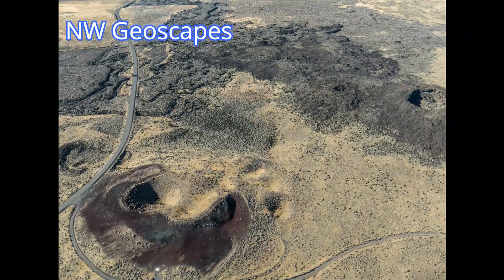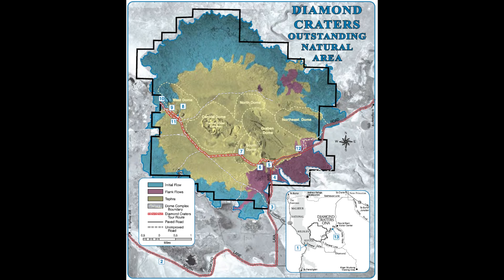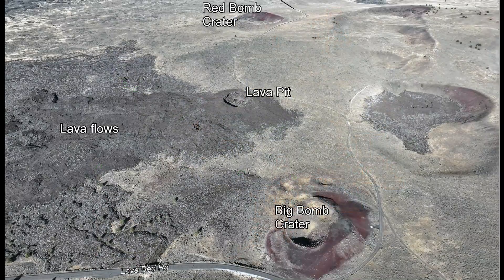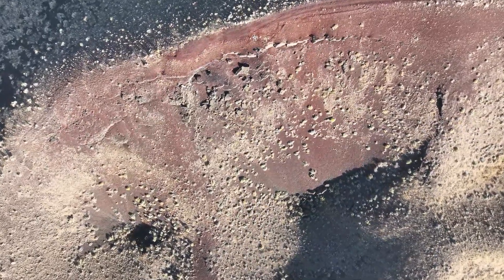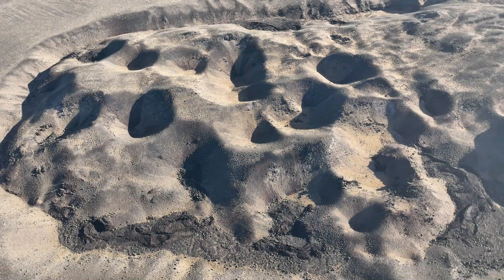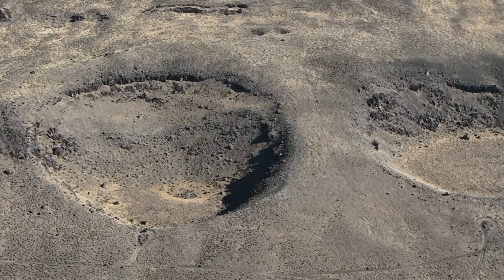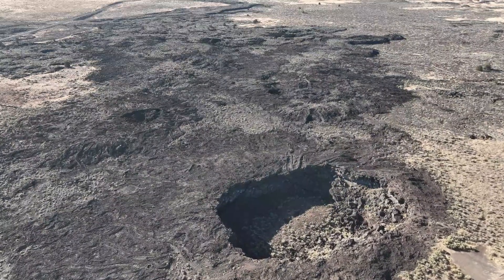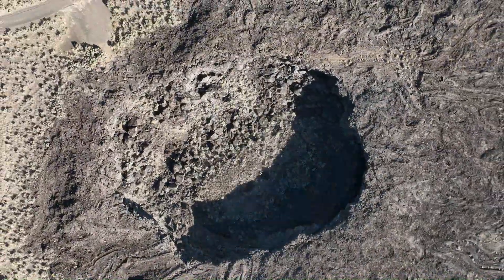Diamond Craters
Recent volcanic activity in SE Oregon produced a smorgasbord of volcanic features.